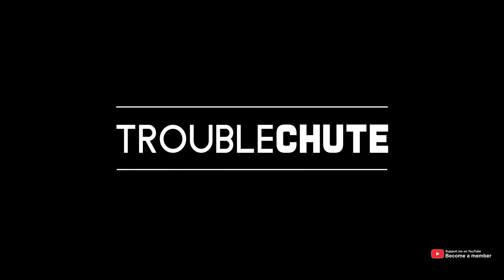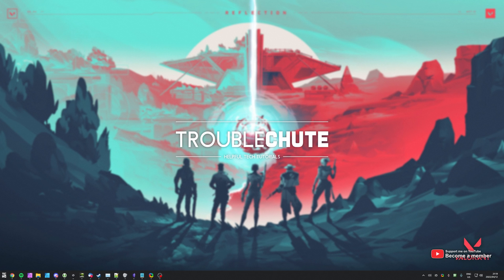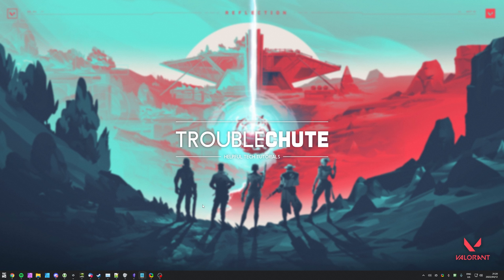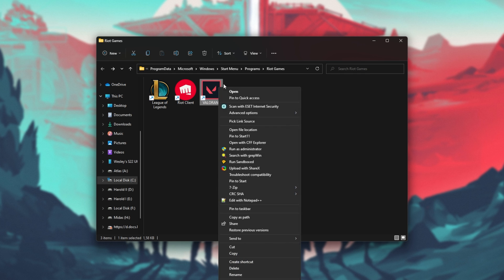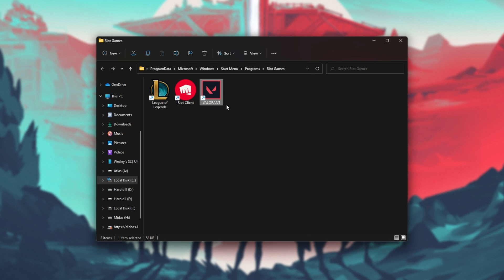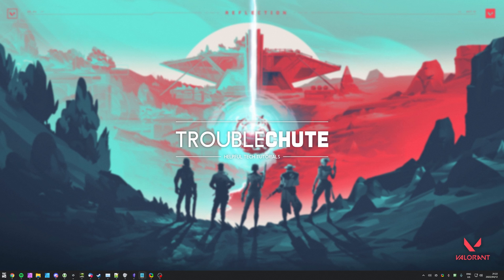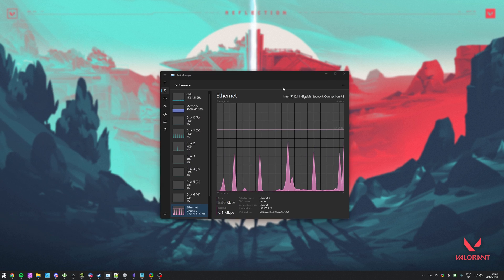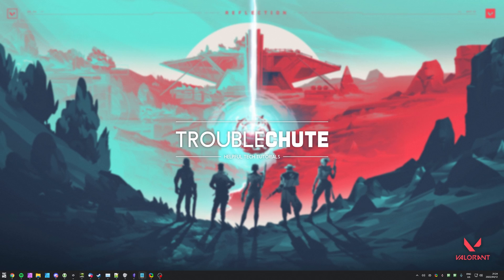Fix Valorant Crashing | Launch, Random Crashes & Instability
Trying to play Valorant, but it keeps randomly crashing or crashing on launch? This video covers a few common issues that could be causing this, as well as what to do to fix it.

Timestamps:
0:00 - Explanation
0:19 - Update GPU and Windows
0:50 - Run Valorant as Admin
1:43 - Do you meet the minimum requirements?
1:53 - Turn off overlays
2:16 - Close background programs
2:48 - Lower settings and play in Windowed
3:12 - Disable overclocks
3:42 - Reinstall Valorant